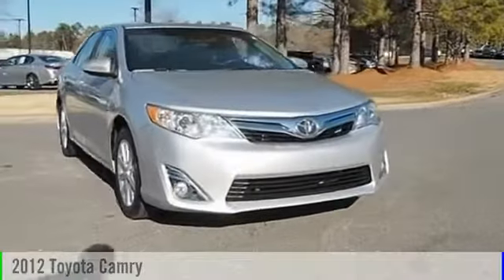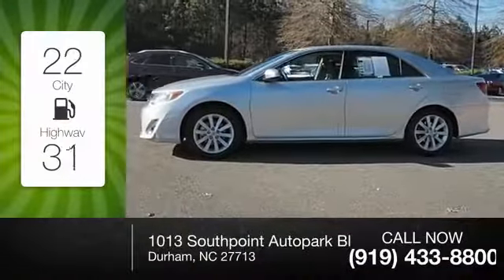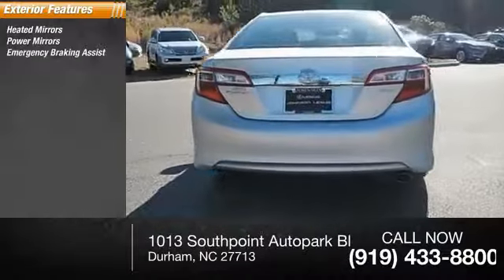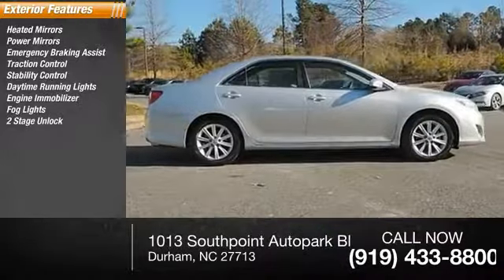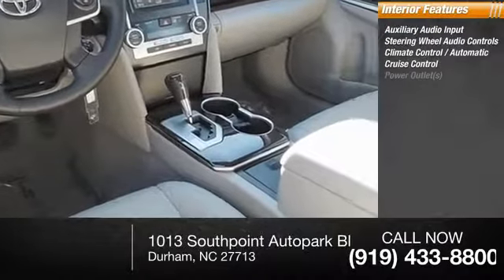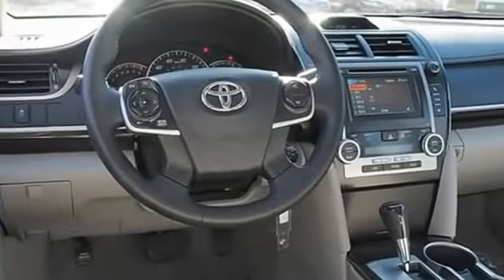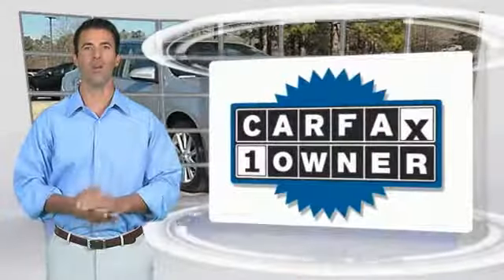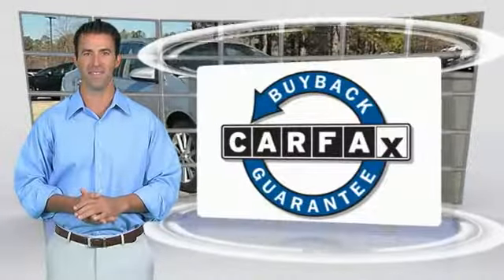2012 Toyota Camry XLE for sale in Durham NC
2012 Toyota Camry XLE for sale in Durham NC - Stock # 13074A
Year: 2012
Exterior: Classic Silver Metallic
Interior: Ash
Miles: 35621
Engine: 2.5L I4 SMPI DOHC
MSRP: N/A
Model Code: 2540
Transmission: Automatic
Address:
VIN: 4T4BF1FK9CR213887